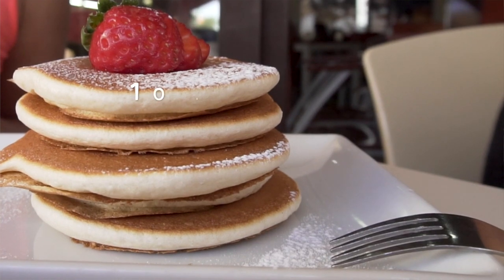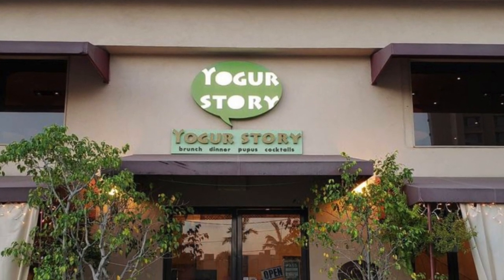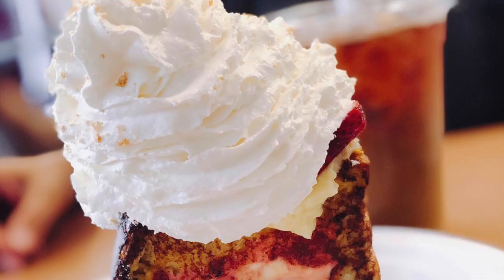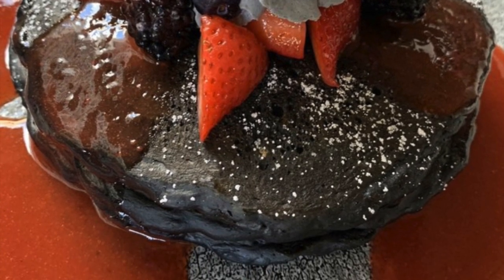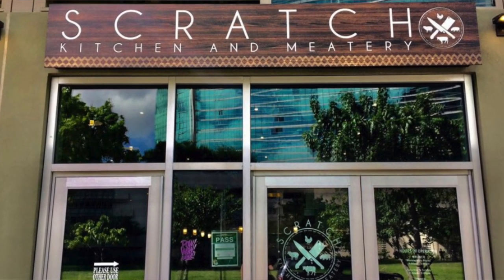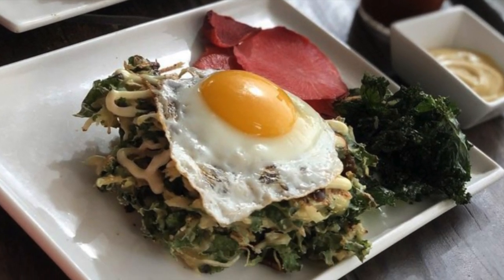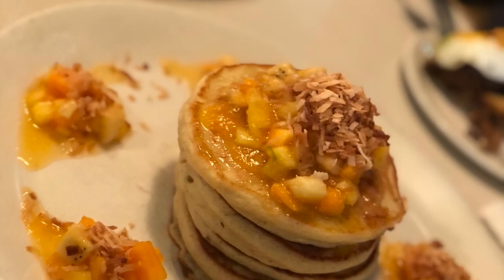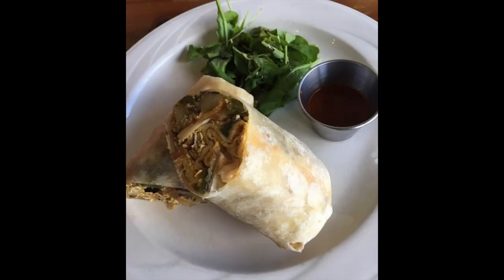Top 10 favorite breakfast places in Oahu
Hi guys!!
Here are my top 10 favorite breakfast places in Oahu that you need to try.

 I can eat breakfast all day everyday! It is my comfort food because we always need comfort right??!. I need to feel love and food does that to me!! These breakfast places are usually very small and you need to wait awhile to be seated if you’re dining in.

#1 - Boots and Kimo’s homestyle kitchen.
This breakfast place is in Kailua Hawaii right across target.
Address:
151 Hekili St. Kailua, Hawaii

#2 - Yogur Story!!
This restaurant is bigger  than the usual breakfast nook.
Address:
815 Keeamoku St
Honolulu, Hawaii

#3 - Button Up Cafe
This is a cute little place in Pearl City!
Address:
719 Kamehameha hwy

#4 -Basalt
Located in Waikiki.
Address: 2255 Kuhio Avenue

The Original pancake house
This breakfast place has two locations
Address:1414 Dillingham Blvd

Scratch kitchen
Scratch kitchen is located in Honolulu and you can make a reservation on open table.
Address:1170 Auhi St.

The nook neighborhood bistro
This place is hidden so you have to really drive slow when you get to the area because you’ll miss it. It was a very small entrance.
You just need to have cash for parking and it is a little difficult because other businesses uses the parking as well.
Address: 1035 University Ave

Cafe Kaila
Cafe Kaila is known for their different types of  waffles.
Address: 2919 Kapiolani Blvd

Waioli kitchen and bakeshop
What I love most about this place is its beautiful  location. It’s basically an open breakfast area where you’re surrounded by nature.
Address: 2950 Manoa Rd

I’m gonna add one more guys cuz I really like this place and I don’t wanna leave it out. It’s a very small place in manoa called the morning glass and cafe’. Very tight parking and very tight space but if you can just order their watermelon drink and their breakfast burrito, you’re good to go. Oh and two people can eat that breakfast burrito.
Morning Glass + Cafe
Address: 2955 E Manoa Road Honolulu HI 96822

Credits:
Some pictures are from yelpers on yelp Hawaii

Visit me!!
yelp hawaii: Lizel M.
My inspirational quotes: @youre.an.overcomer